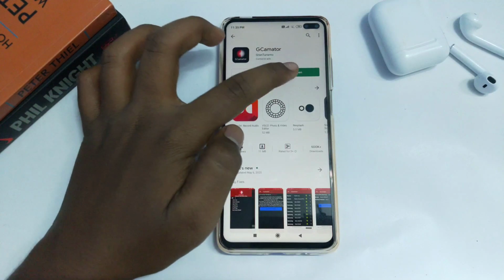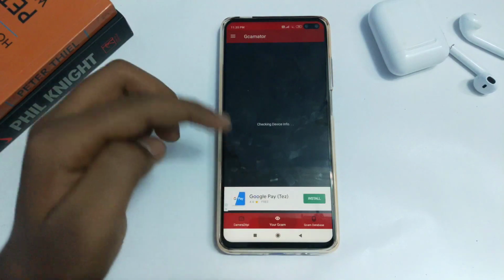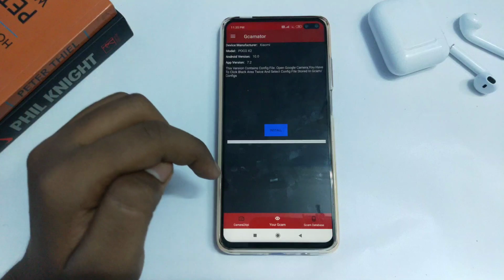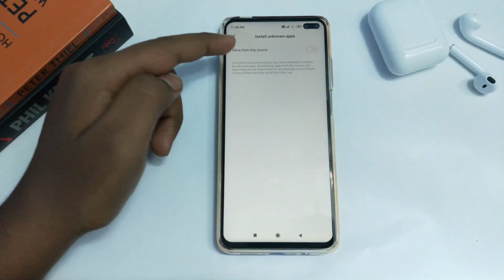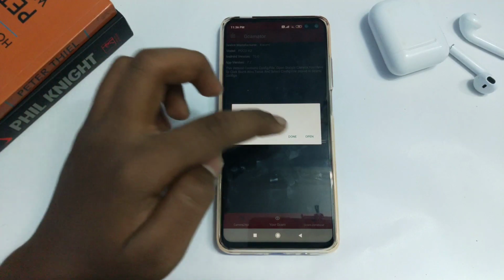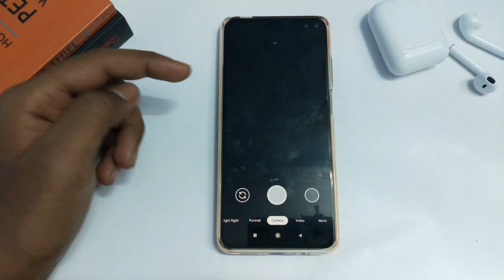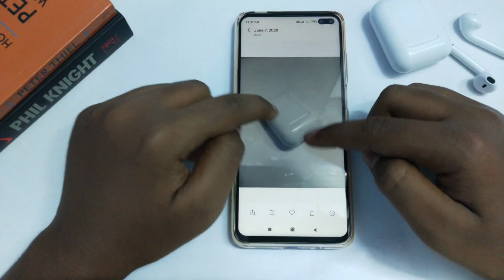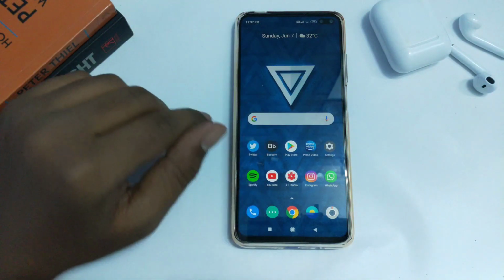How to install Google Camera on any android phone📷